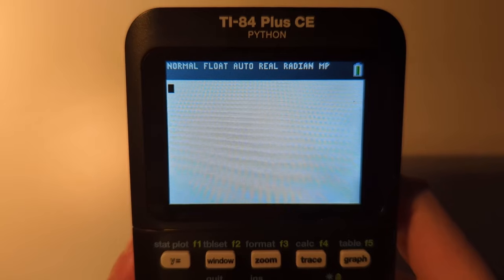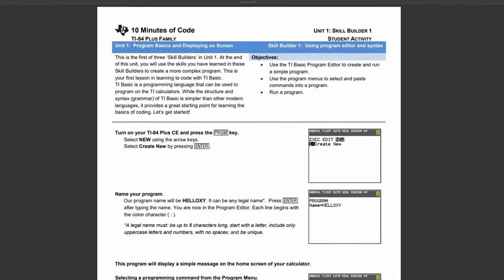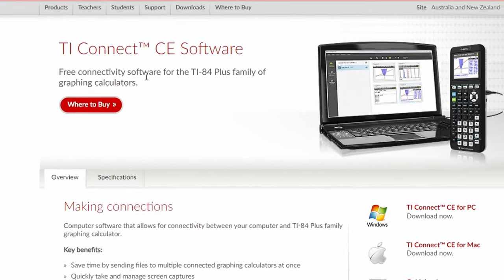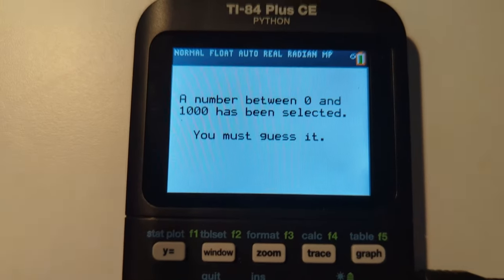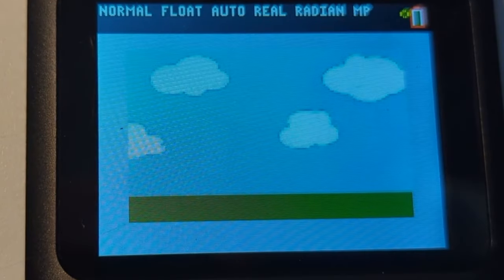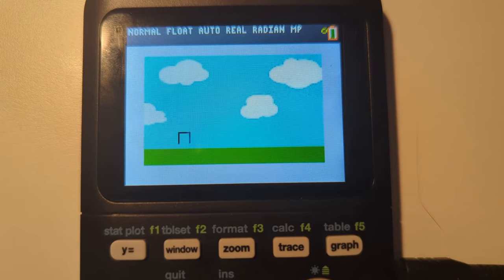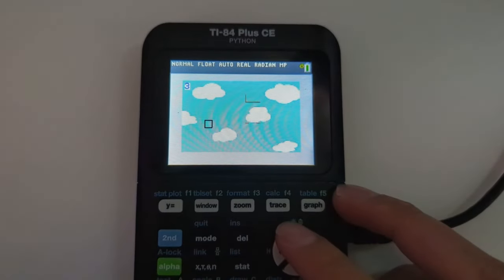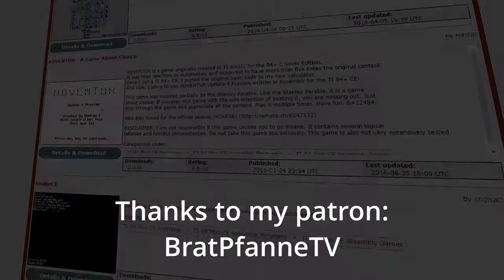I Tried Making Games on a Calculator...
I tried making some games on my TI-84 Plus graphing calculator. Here's how it went...

I make my games using Unity.